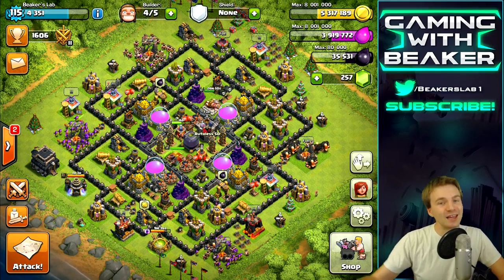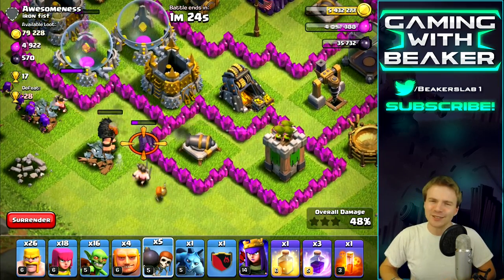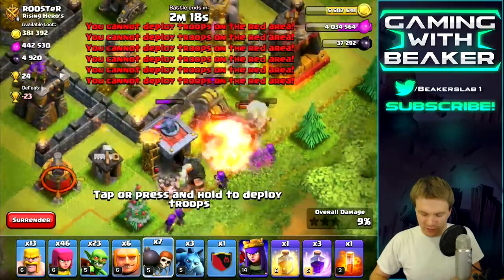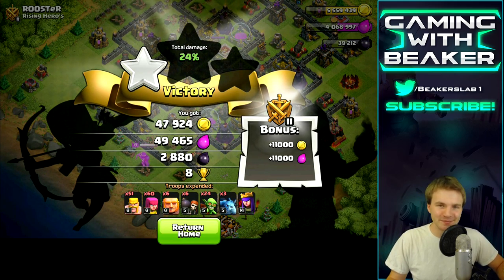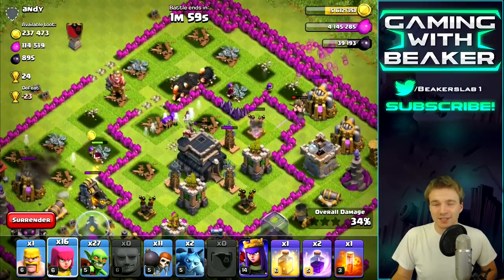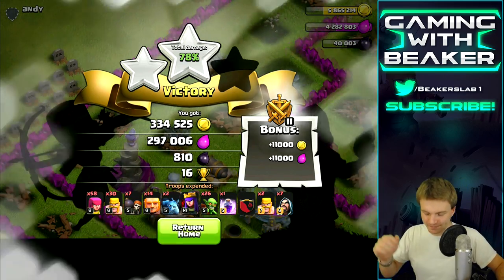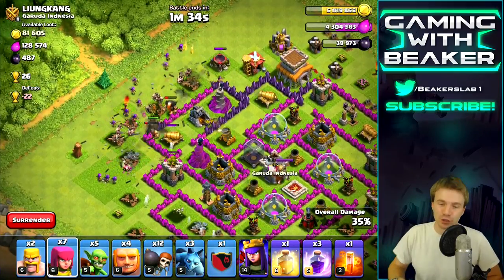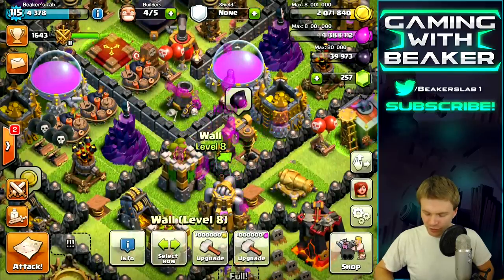Clash of Clans: THE 100% BEST FARMING RANGE... Search For THE HOLY GRAIL #2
Clash of Clans farming can be done in any trophy range, but everyone wants to know... WHERES the DEAD BASES?! Today we start our quest for the juiciest, best bases Clash can offer. Buckle up, its gonna be a crazy ride. Today we're mid-way through gold league - and slowly moving on up!
Earn Free Gems for Clash of Clans here: cashforap.ps/beak

Welcome to Beaker's Lab! I've been playing Clash of Clans for over 2 years, have farmed a maxed 2 billion gold grab (and over 12 million Dark Elixir) I hope to show every player that getting a maxed base with farming IS possible! I make videos because I like Clash strategy, I like interacting with you and entertaining you all, and making YOU a better Clasher!

Check back every day for new content!

I play on an iPad air, record using Airserver, and edit using Sony Vegas.

Category: Games
Updated: 10 June 2014
Version: 6.108.5
Size: 53.3 MB